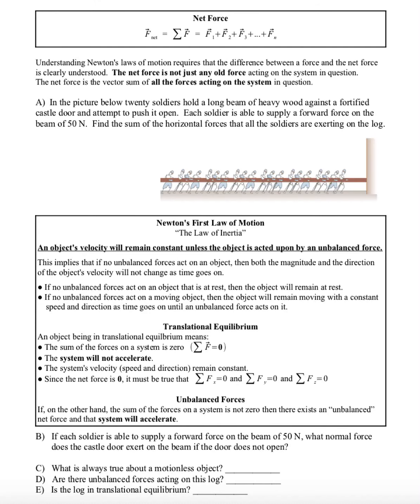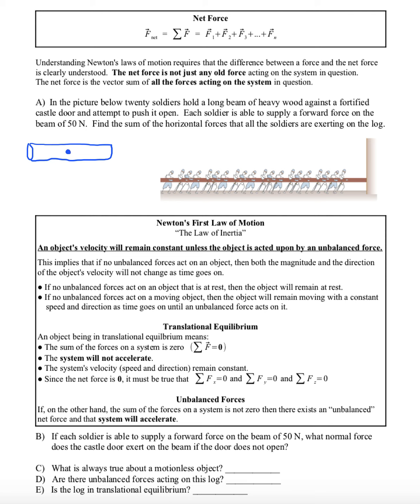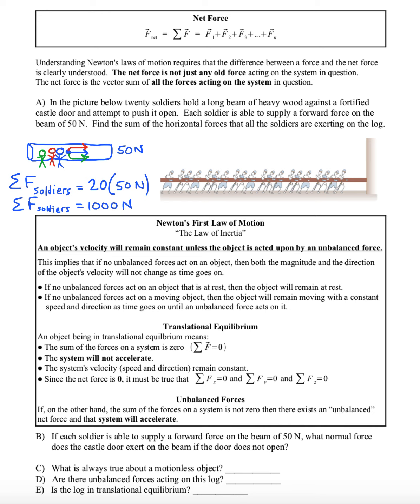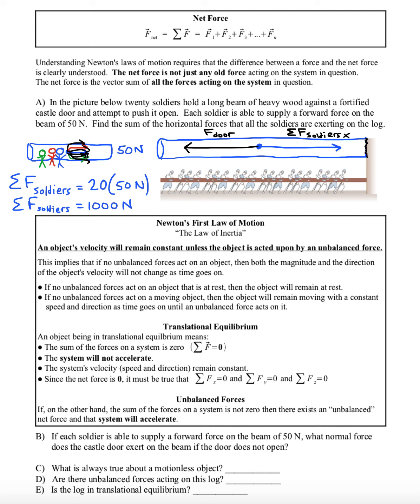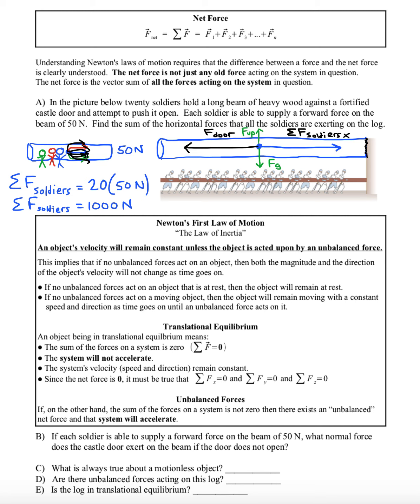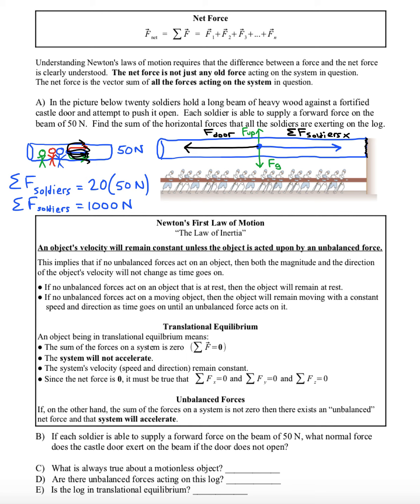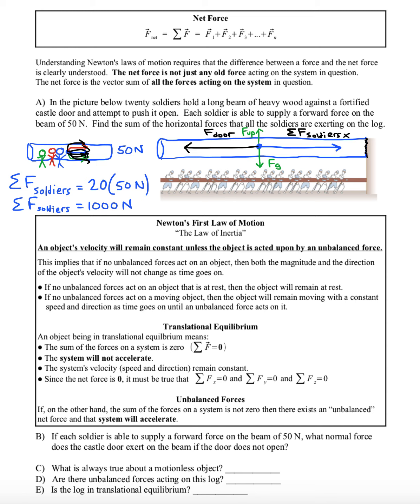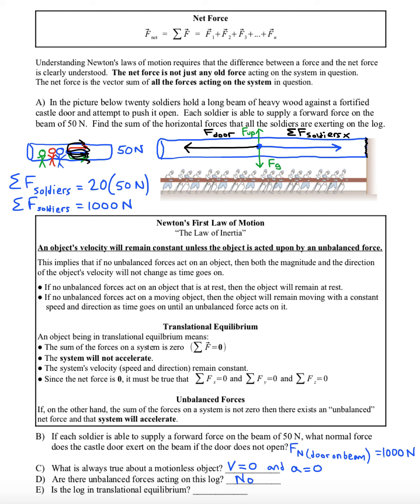The Net Force, Newtons First Law